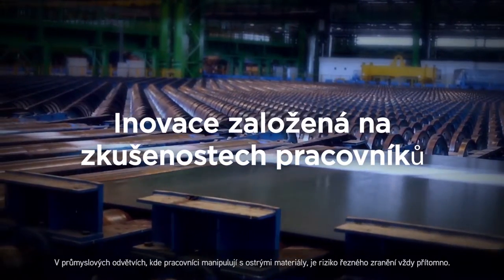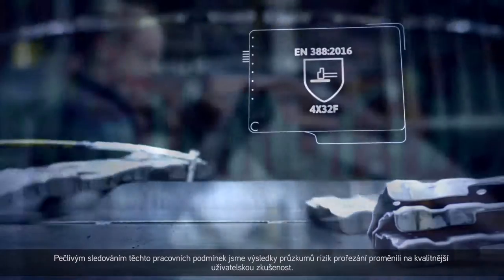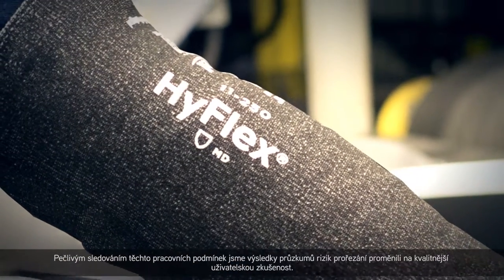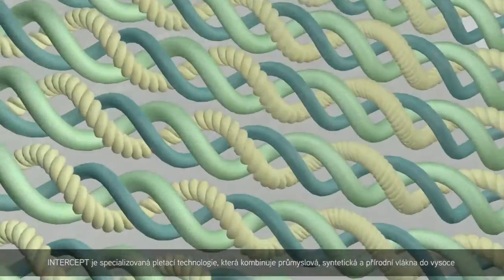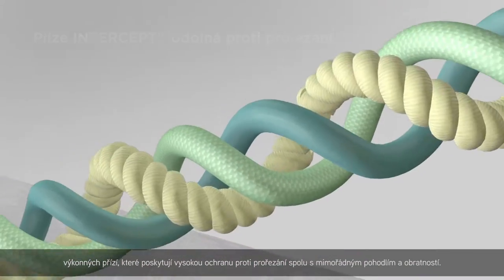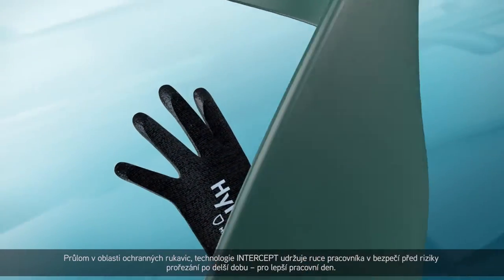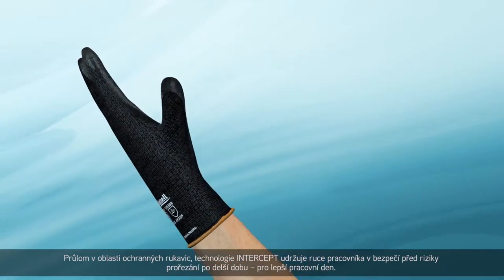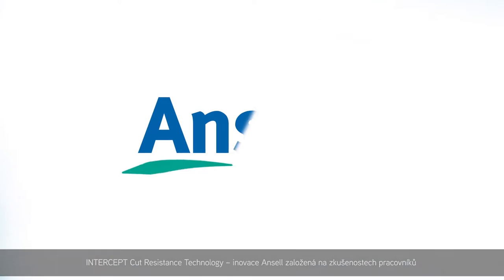(CS) Ansell INTERCEPT Technology Video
INTERCEPT je specializovaná pletací technologie, která kombinuje průmyslová, syntetická a přírodní vlákna do vysoce výkonných přízí, které poskytují vysokou ochranu proti prořezání spolu s mimořádným pohodlím a obratností.